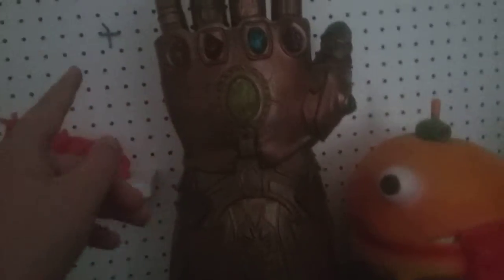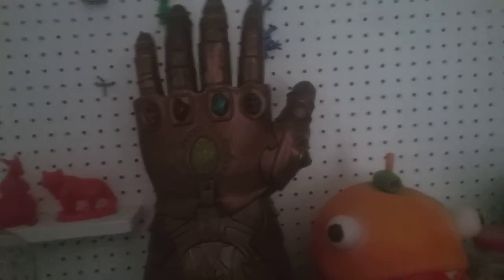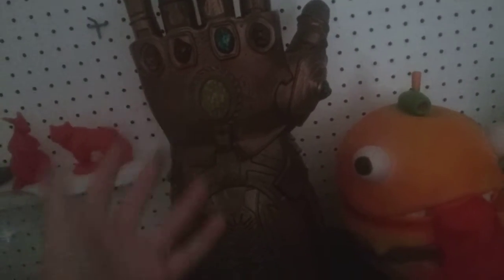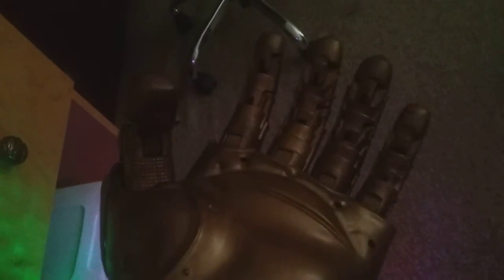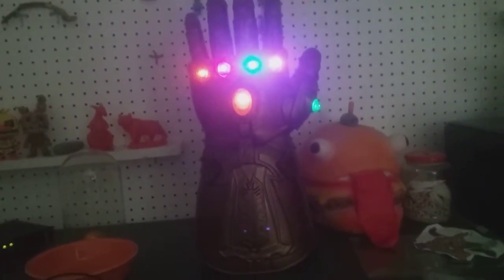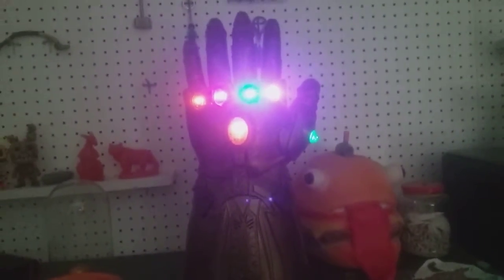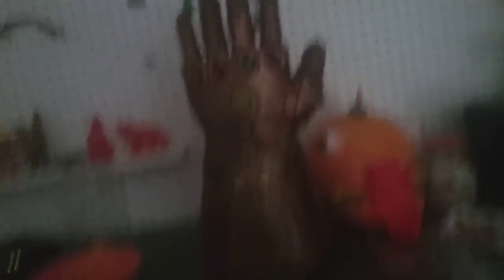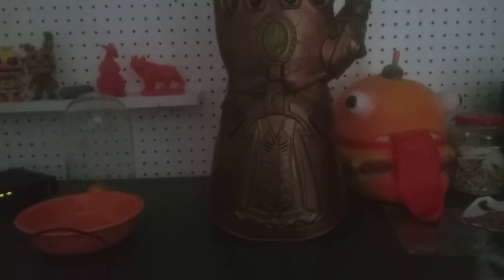Thanos infinity gaunlet review